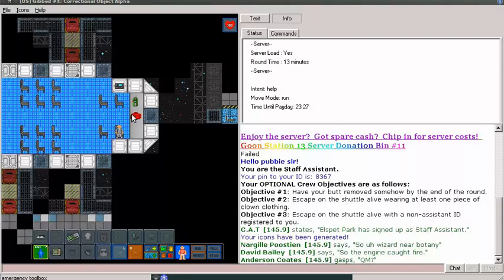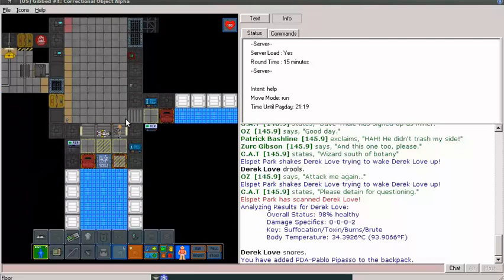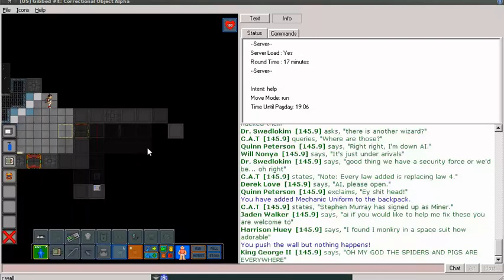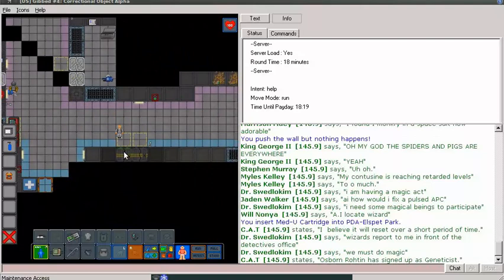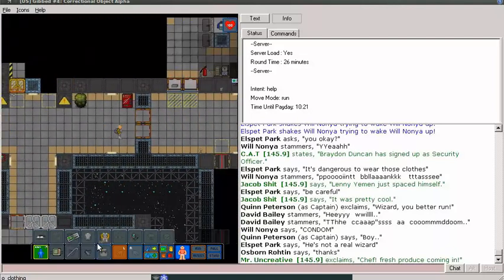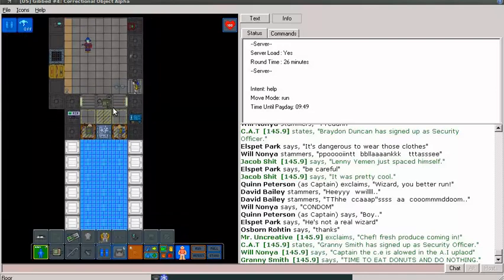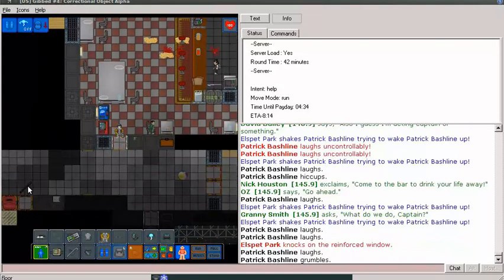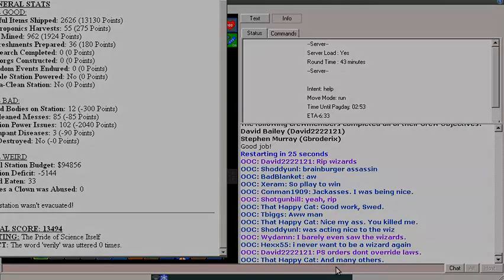SS13 #5: Wandering Wizards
A somewhat low-key round, I poke around as staff assistant, and generally try not to be a nuisance. Also, where the heck are the wizards?

Server: Gibbed #4 (Goonstation)

Fun IS my profit, my videos should be ad-free. Please let me know if you an encounter ads before/during my videos on this channel.